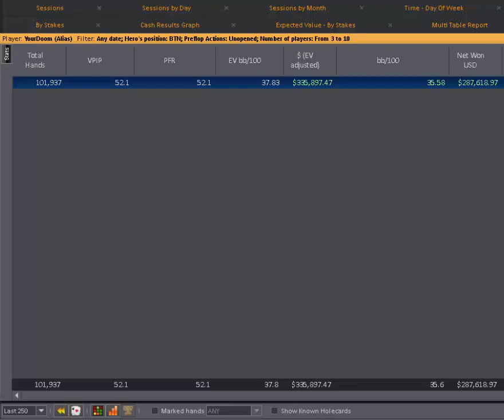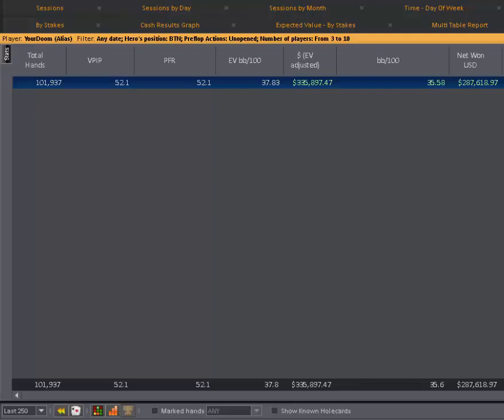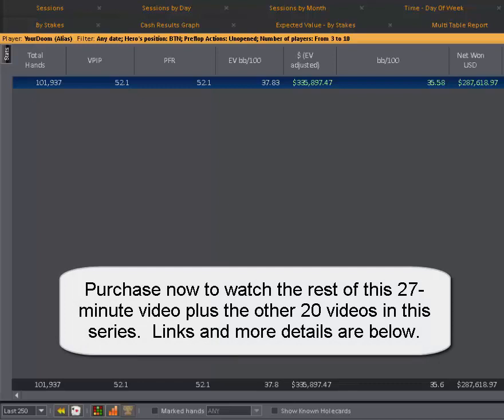Advanced Poker Strategy - GTO on the Button - Free Preview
Advanced Poker Strategy - GTO Opening Ranges on the button.  Explained: Why GTO is overrated.

provides elite poker coaching for serious No-Limit Hold'em Poker Players.

now for Free Sample Poker Videos.

YourDoom has amassed a "cult following" in the NL Video market and is one of the most popular NLH Video producers of all time.

In addition to being a qualified teacher, with a Master's degree in Secondary Math Education, YourDoom has maintained an 11bb/100 winrate over his last 1M hands playing mid to high stakes.

See YourDoom's updated results and read testimonials for this video